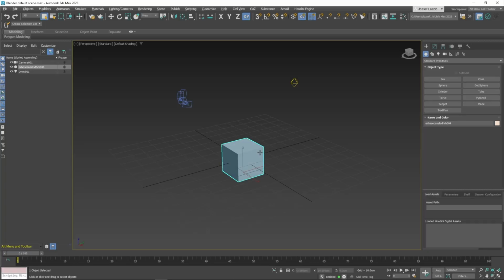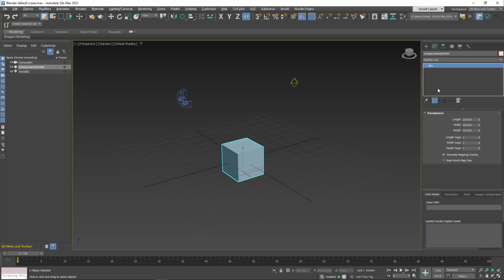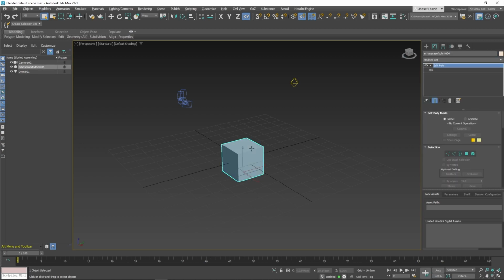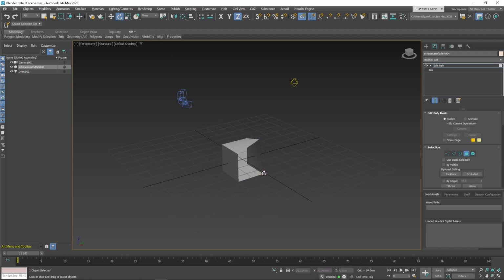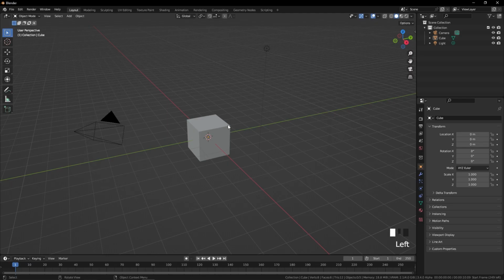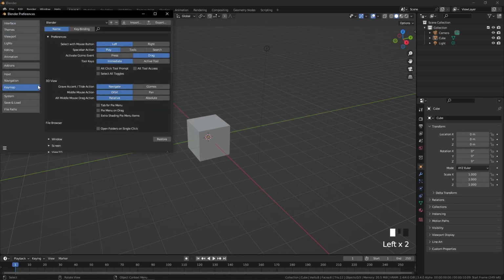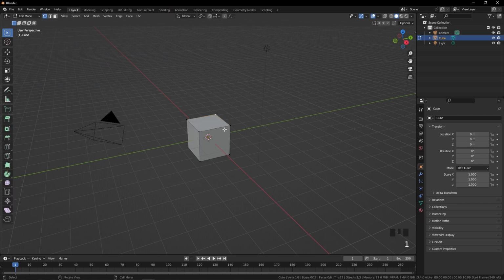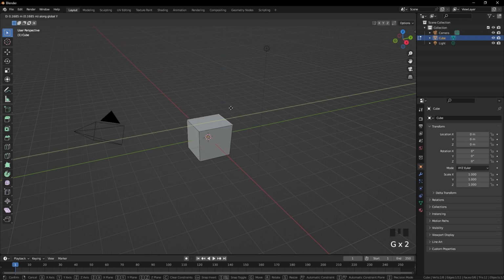A2B - Chapter.II - 1 Sub Object Edit Mode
Editing geometry in Max, Maya and Blender.